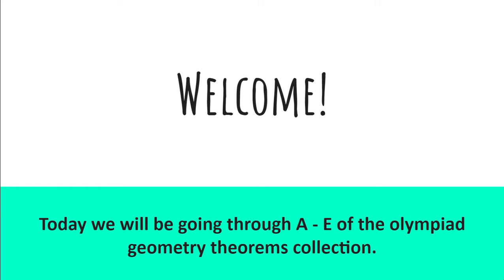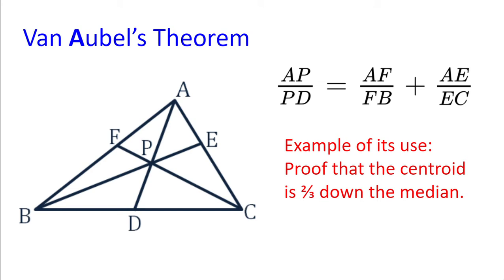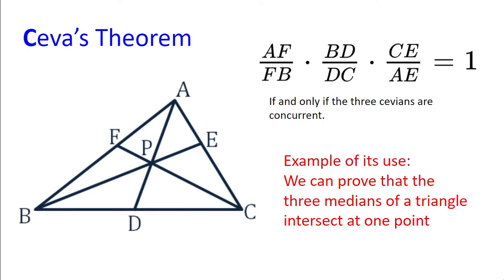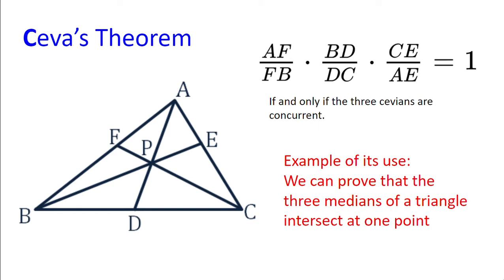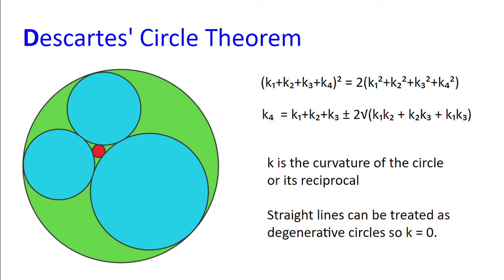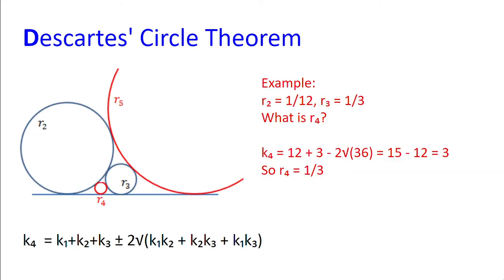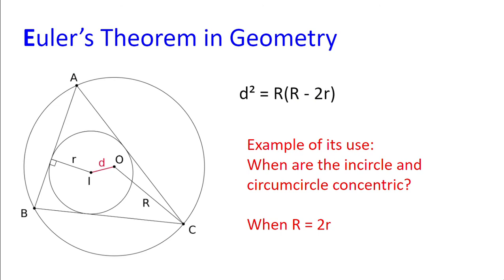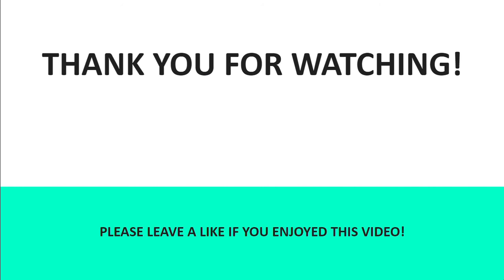Olympiad Geometry Theorems A - E | Do you know them all?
Hello! So today we will begin the series Olympiad Geometry Theorems A to Z, where I will share with you 1 theorem for each letter of the alphabet. Hopefully you will be able to use one of these at some point in you Maths Olympiad problems!